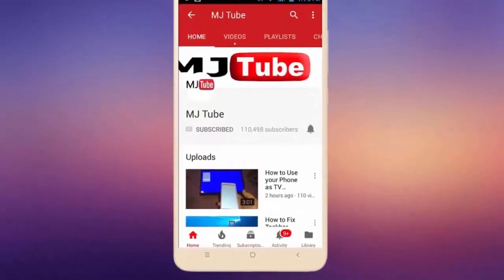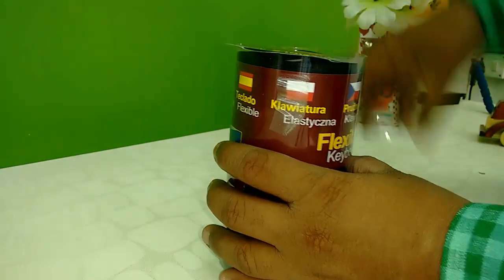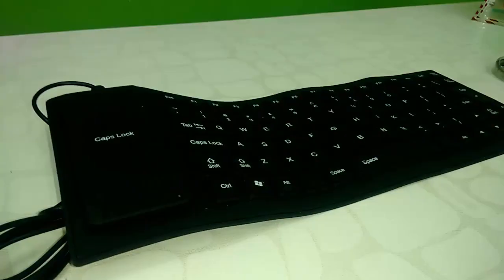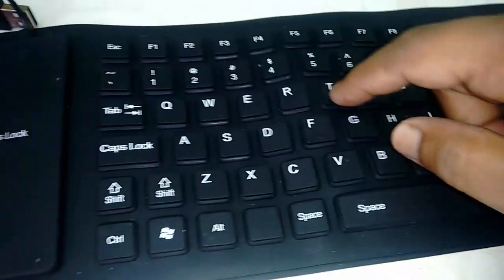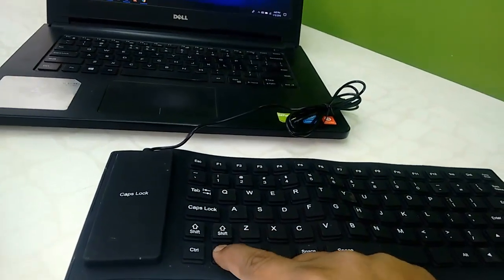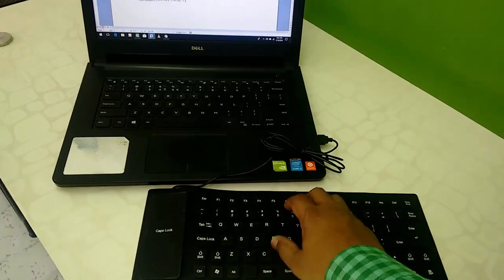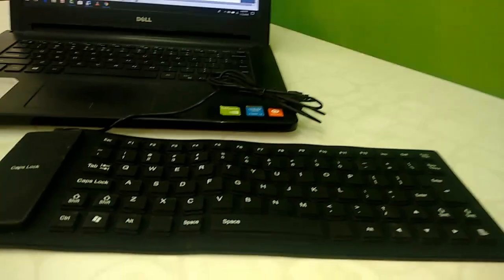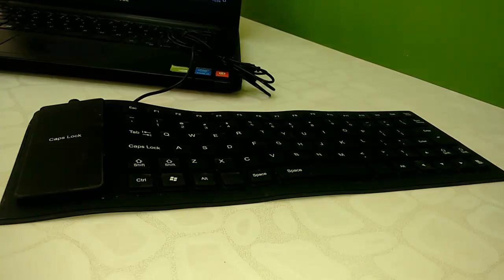Budget Flexible Keyboard for Laptop, PC & Mobile Unboxing & Testing